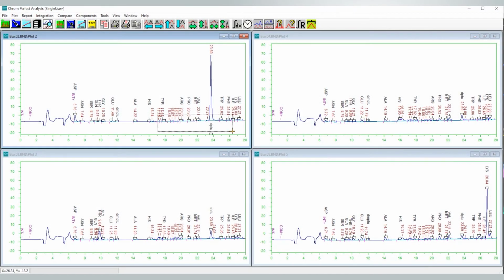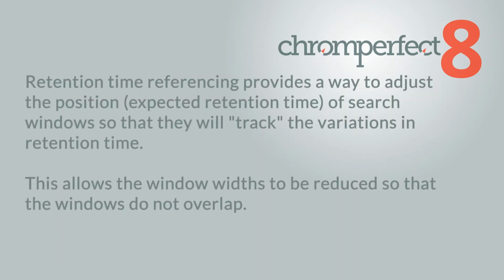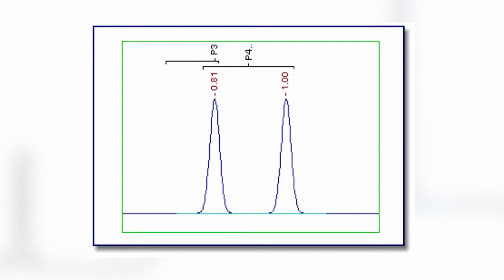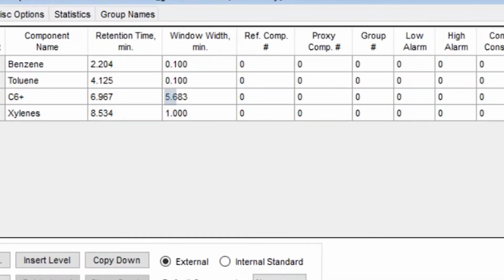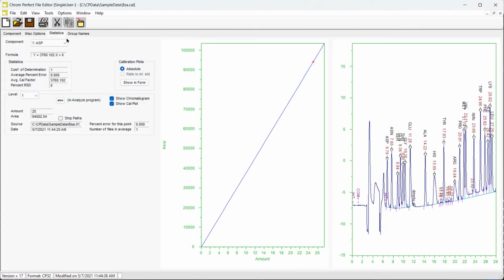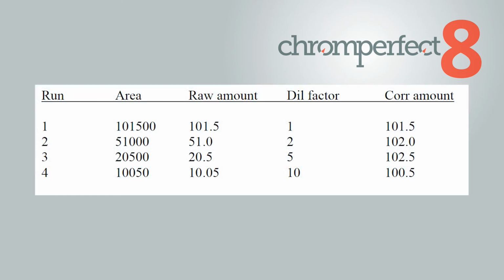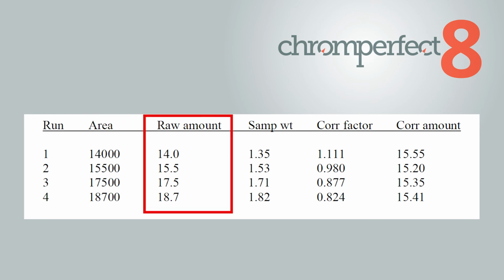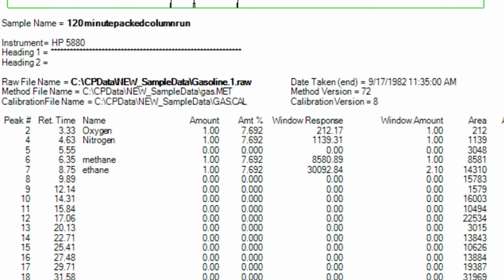Chromatography Theory Chapter 4, Part 3 - Peak Identification and Quantification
Chromatography theory - Identifying and quantifying peaks

This series of educational and training videos focuses on theoretical background for the chromatographic calculations and practices.

Chromatography Theory is a playlist which covers most areas useful to chromatographers using Gas Chromatography (GC) and High Performance Liquid Chromatography (HPLC).

In chapter 4 we examine the academic theory and processes of peak integration.

Part 3 - Peak identification and peak quantification

This video is part 3 of 3 and focuses on Peak identification and quantification

Please note the section about Peak Identification (starts at 7:40) has been covered in a previous video If you have already watched this separate video please jump the section using the times stamps. the next section starts at 18:20)

Use the timestamps below to navigate the video.

0:00 Chromatography Theory Introduction
0:45 An introduction to chromatography peak integration and quantification
1:17 Chromatography calibration
2:04 The area reject threshold
04:11 Retention time referencing
07:40 Peak identification
10:46 Multi-peak search windows
11:56 Nested search windows
18:20 Peak quantification
24:06 Correcting for the dilution of the sample (Dilution factor)
25:30 Correcting for deviations in injection volume
28:27 Correcting for sample weight
32:15 Combined correction equation
32:45 Using the default component
34:20 Window amount and window response
35:13 Normalized quantification
36:50 Outro and contacts

In this chromatography training video we will be using Chromperfect version 8.  where you can contact our sales or technical team.